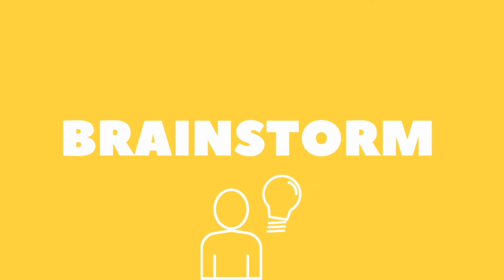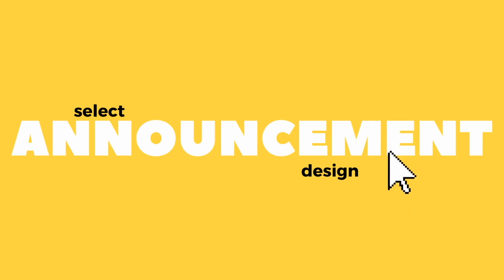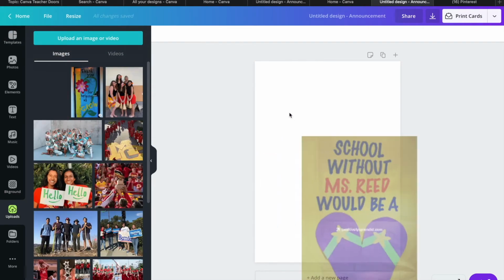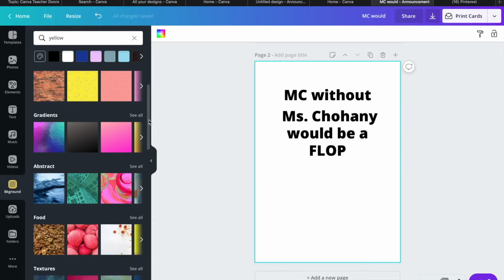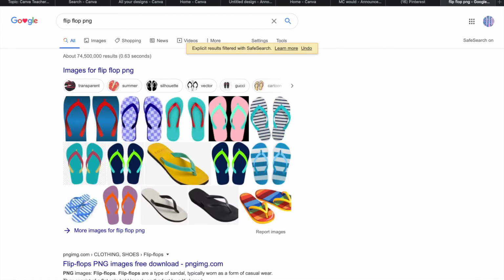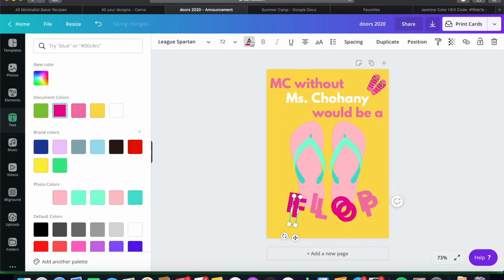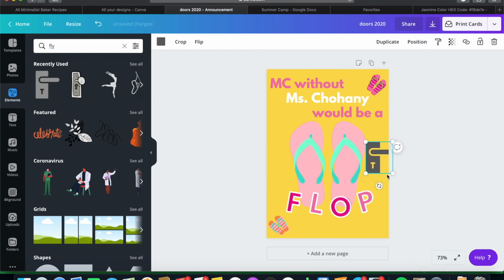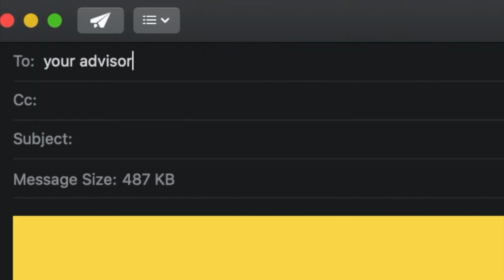Canva Teacher Door Tutorial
This video will help you use Canva to create a door for teacher appreciation week.